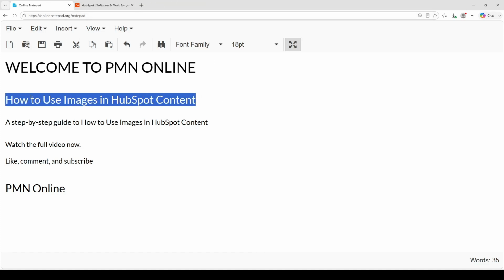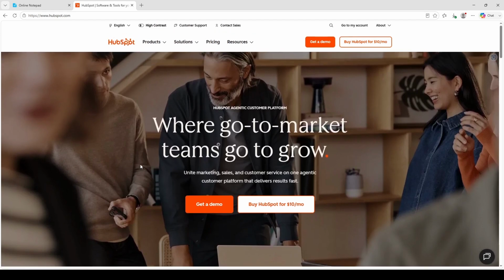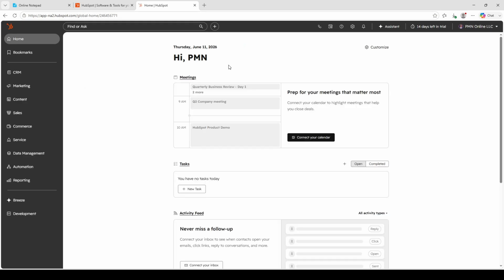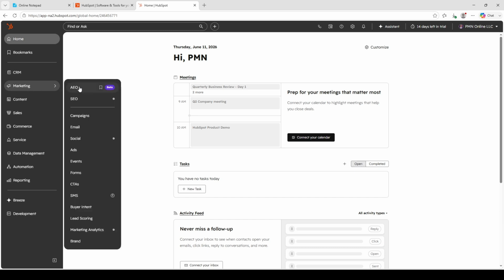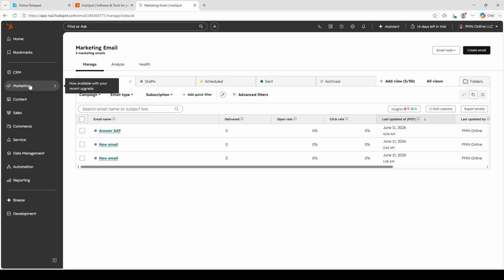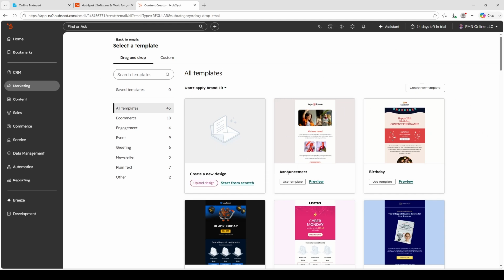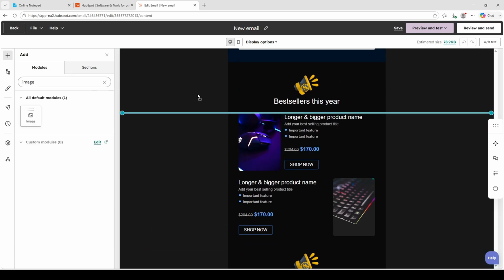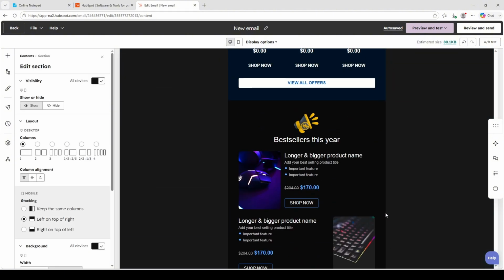How to Use Images in HubSpot Content Easily 2026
In this video, I have shown How to Use Images in HubSpot Content Easily 2026.

This step-by-step tutorial demonstrates how to cleanly upload, optimize, insert, and manage image assets across your website pages, blogs, and marketing emails using HubSpot’s updated 2026 centralized files manager and drag-and-drop content editors. We cover the entire media management workflow from importing high-resolution images to applying accessibility alt text, adjusting dimensions, scaling responsive layout frames, and tracking image link performance effortlessly.

You will learn:

* How to access your primary HubSpot Files Manager to centralize your media library storage folders natively
* Utilizing the drag-and-drop content editor sidebar to quickly slide Image modules into your active layout grids safely
* Uploading fresh image assets from your local device or selecting existing files from your cloud repository smoothly
* Writing descriptive Alt Text inside the image options panel to boost SEO search rankings and accessibility compliance natively
* Adjusting specific visual parameters, including scaling dimensions, applying custom padding margins, and adding hyperlinked target URLs safely
* Best practices for utilizing HubSpot's automatic image compression to maintain fast page loading speeds cleanly

Timestamps:

* 0:00 – Introduction
* 0:15 – Opening Your HubSpot Account and Accessing the Target Page, Blog, or Email Editor Grid Natively
* 0:35 – Navigating to the Left Sidebar Module Panel to Locate the Core Image Element Safely
* 1:00 – Dragging and Dropping the Image Module directly into your Content Layout Canvas Natively
* 1:20 – Clicking the Module to Launch the File Select Window and Uploading a Fresh Media Asset Safely
* 1:45 – Inputting Mandatory Accessibility Alt Text and Setting Up Redirection Destination Links Natively
* 2:05 – Accessing Size Adjustments to Modify Width Percentages, Max Aspect Ratios, and Margins Safely
* 2:20 – Saving Your Design Layout and Previewing Responsive Multi-Device Scaling Profiles Natively
* 2:44 – End